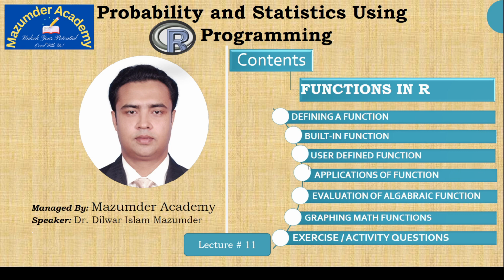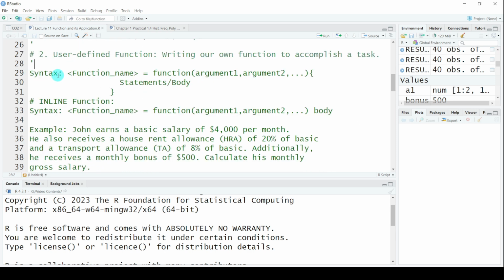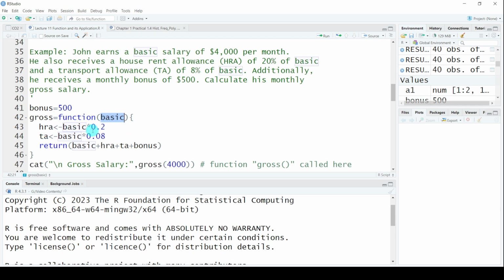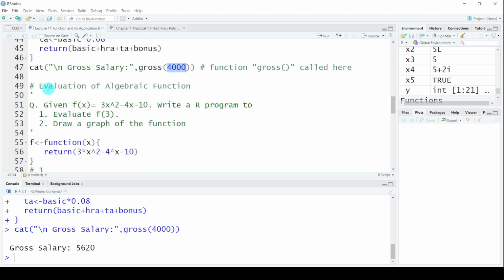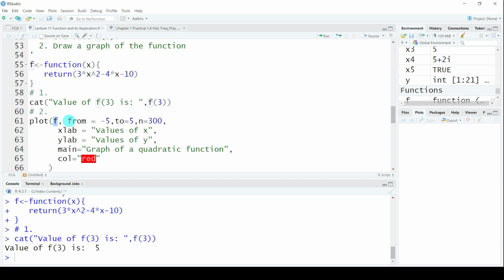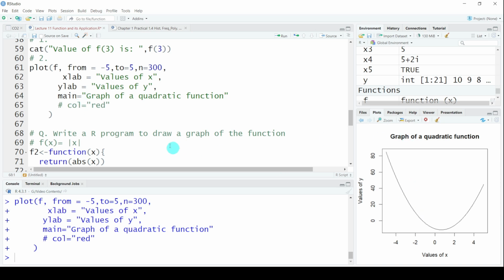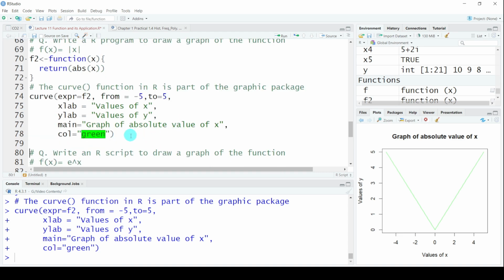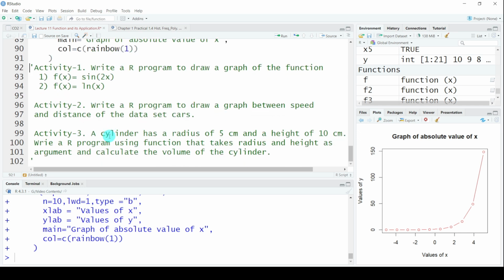Lecture 11 Functions in R Programming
Functions in R Programming
1. Defining a Function
  2. Built-in Function
  3. User Defined Function
  3. Applications of Function
  4. Evaluation of Algebraic Function
  5. Graphing Math functions
  6. Activity / Exercise Questions